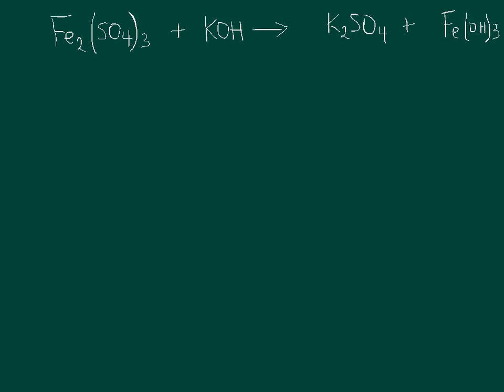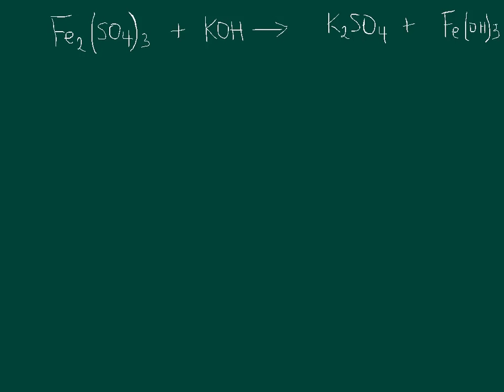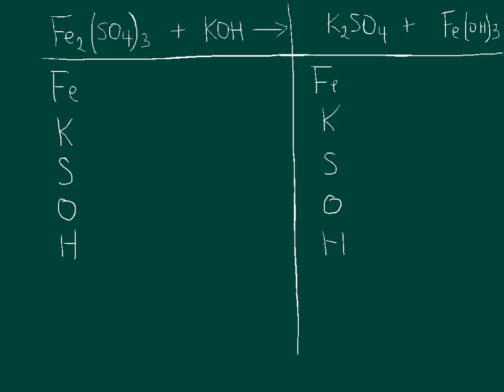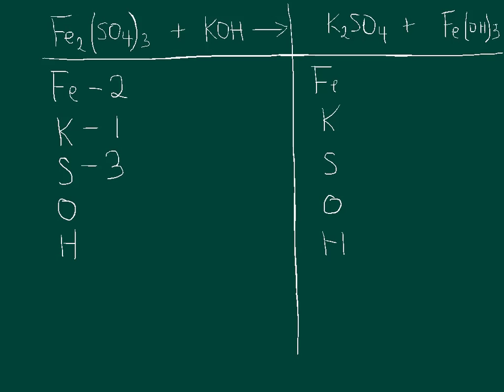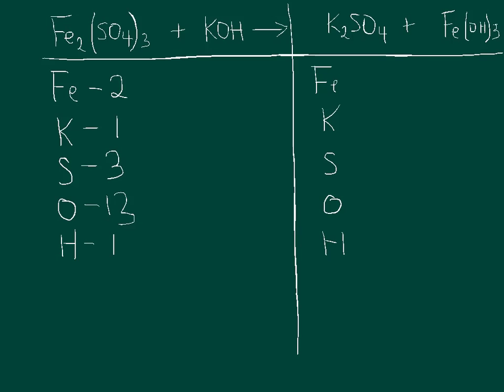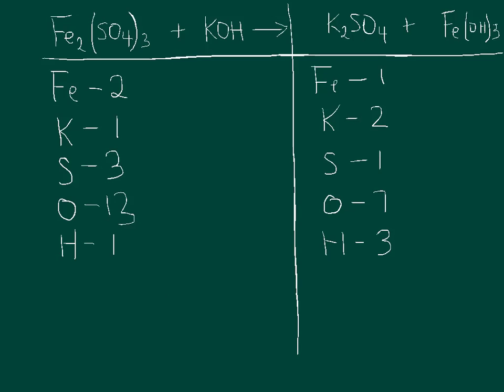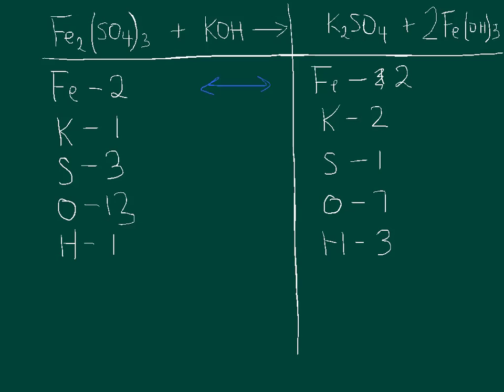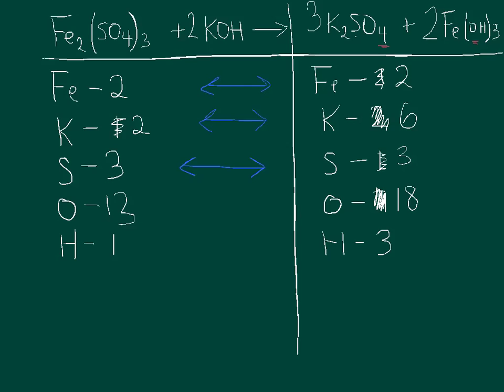Balance a more complex equation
You can find this and more videos at thescienceclassroom1 channel.